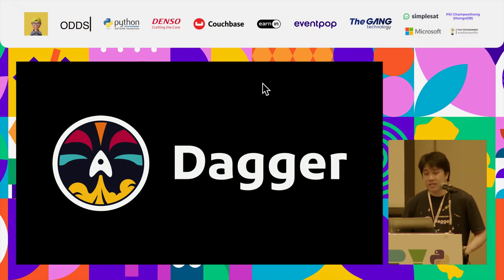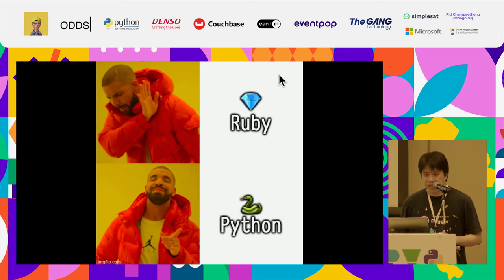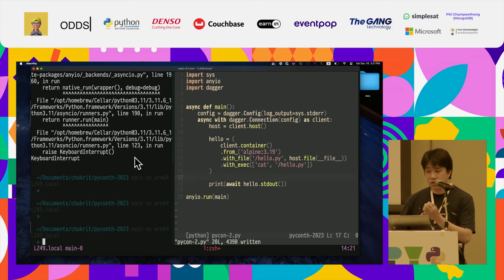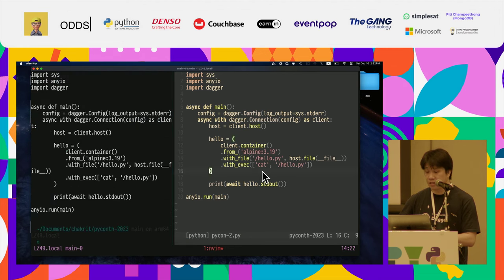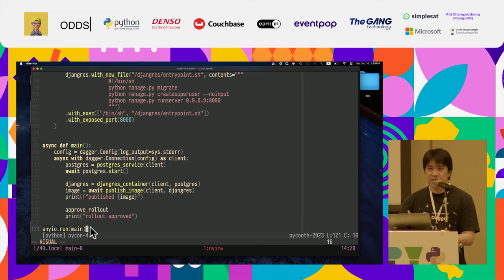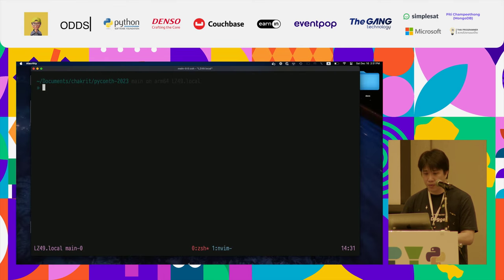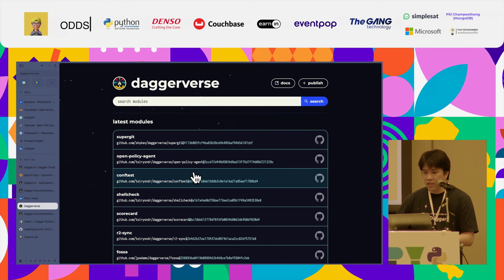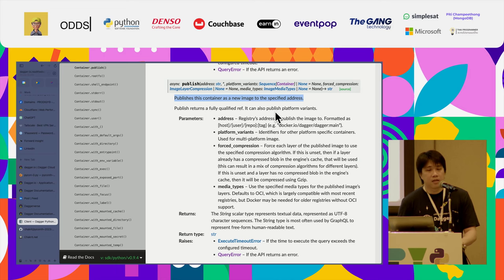Programmable Docker with Dagger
Dockerfiles aren't exactly Turing-Complete or easy to program. I will walk you through dagger.io and show you examples of how it can supercharge your CI/CD or docker-based workflows and enable development patterns that were not exactly easy before using its power as a "programmable docker" platform.

By Chakrit Wichian